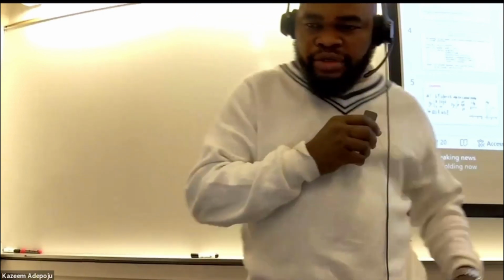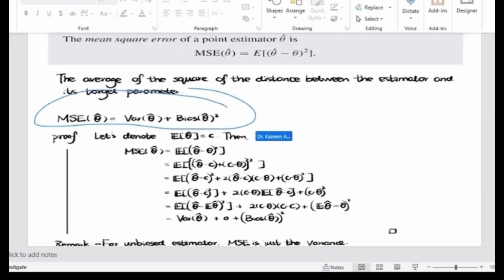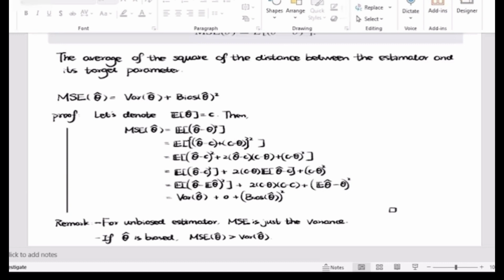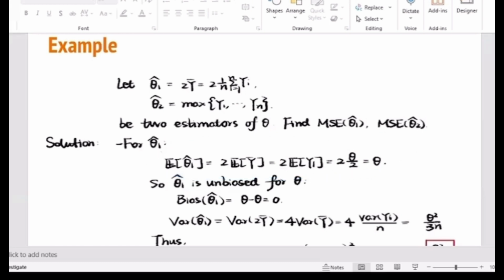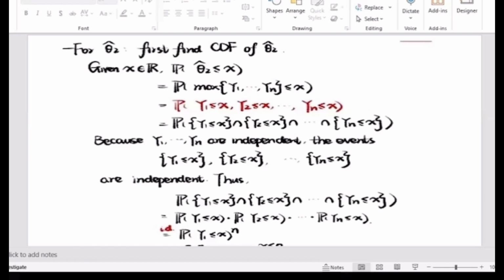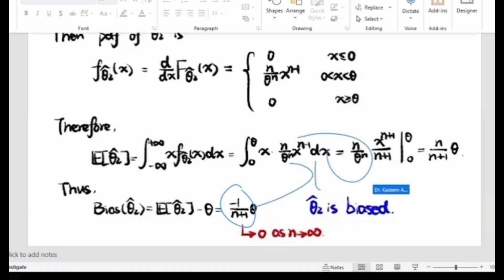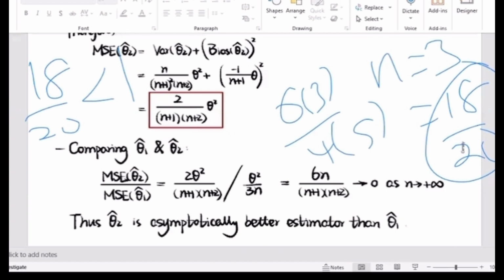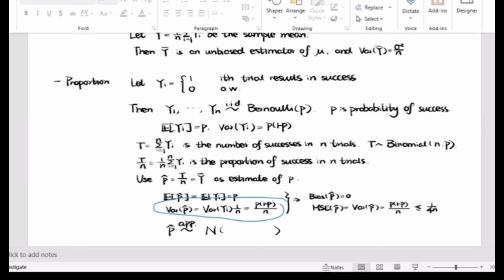Biased vs Unbiased Point Estimators